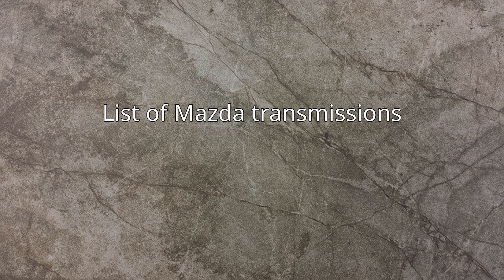List of Mazda transmissions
Mazda uses the following transmissions in their cars.